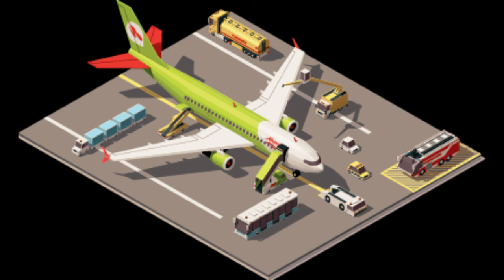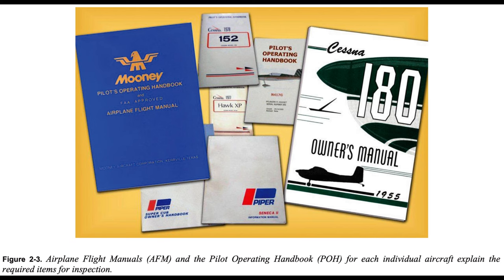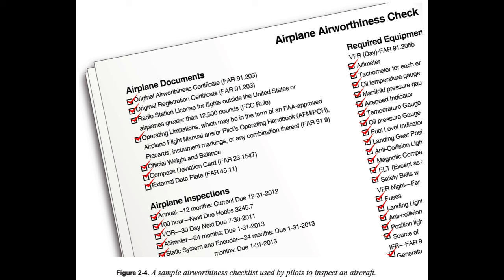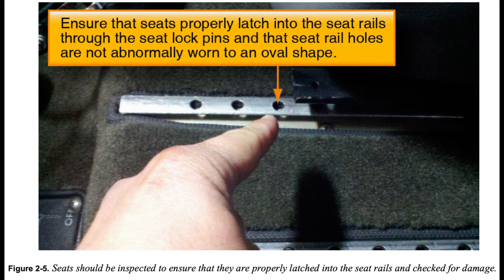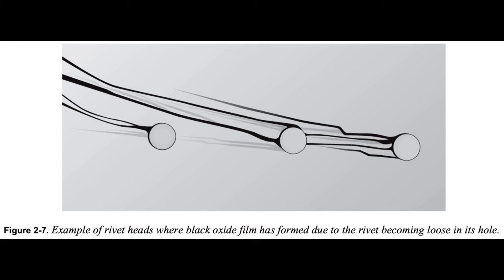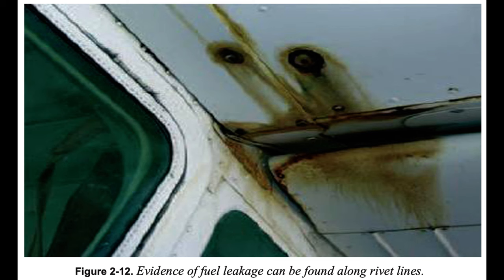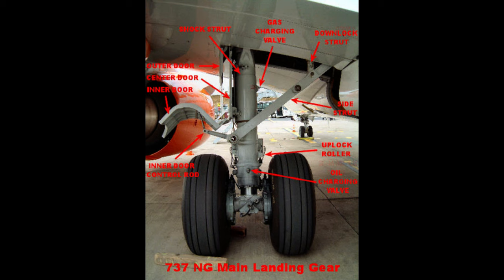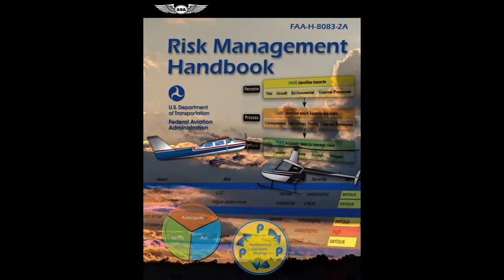Airplane Flying Handbook (CH.2 Part 1) (FAA-H-8083-3C) Audio Made For Easy Listening & Learning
Ground Operations Chapter 2 Part 1
Download Airplane Flying Handbook (FAA-H-8083-3C) to study or just read along

Chapter 2: Ground Operations

Introduction 2-1
Preflight Assessment of the Aircraft 2-1
 Visual Preflight Assessment 2-4
 Outer Wing Surfaces and Tail Section 2-6
 Fuel and Oil 2-7
 Landing Gear, Tires, and Brakes 2-10
 Engine and Propeller 2-11
Risk and Resource Management 2-12
 Risk Management 2-12
Identifying the Hazard 2-12
Risk 2-13
Risk Assessment 2-13
Risk Identification 2-13
Risk Mitigation 2-13
Resource Management 2-13
Situational Awareness 2-13
Human Resource Management 2-13